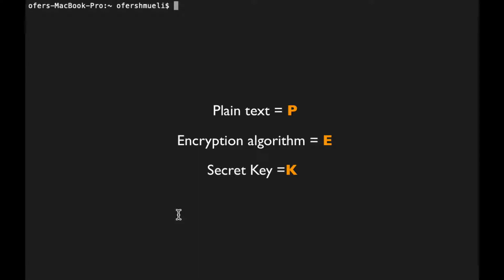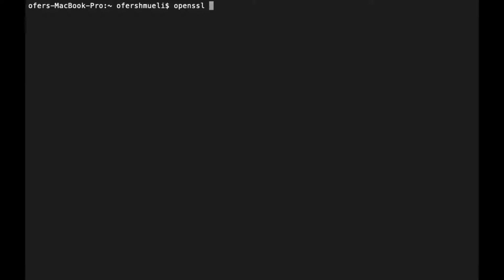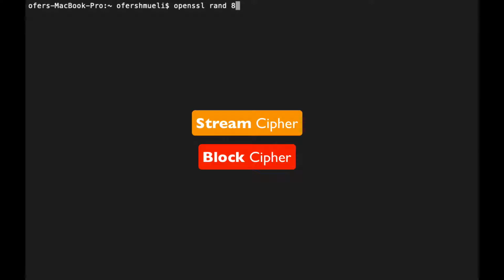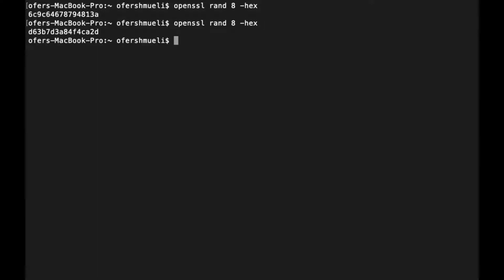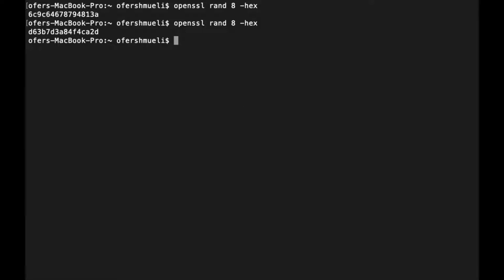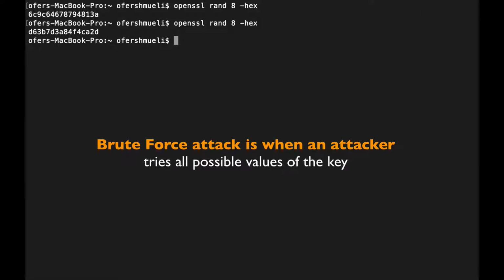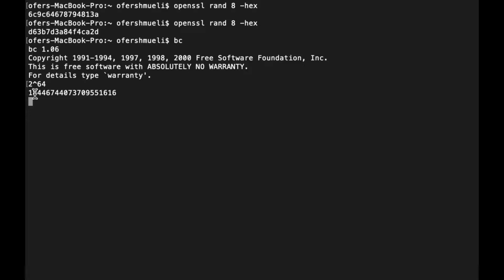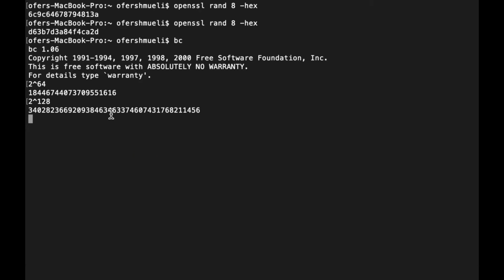Generate a secret key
OpenSSL and Cryptography - Beginners Guide

 A complete Guide

That will walk you through the secrets of:

 Encryption, symmetric keys, ciphers, digital signatures using openSSL